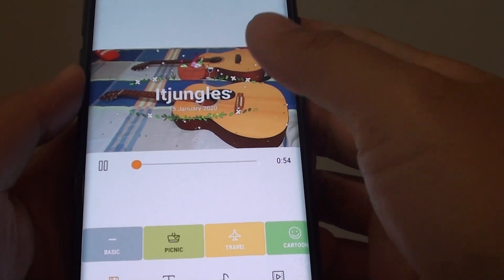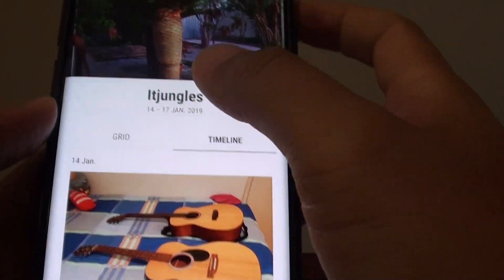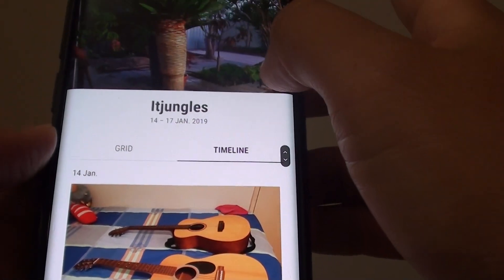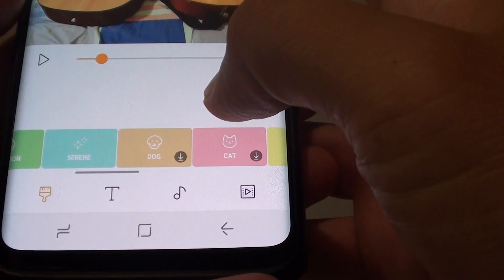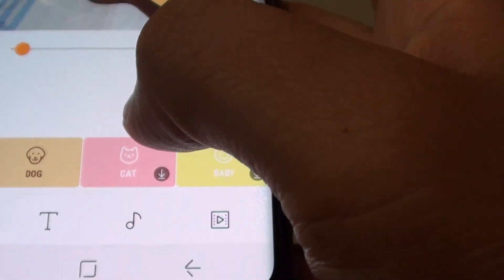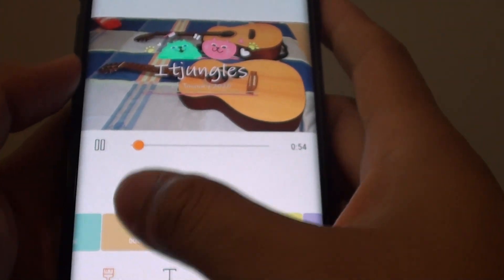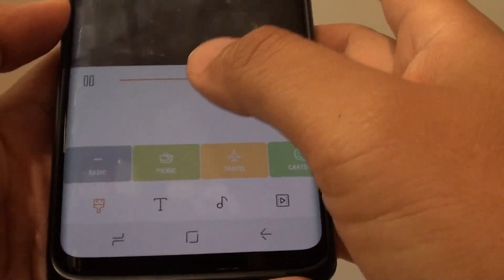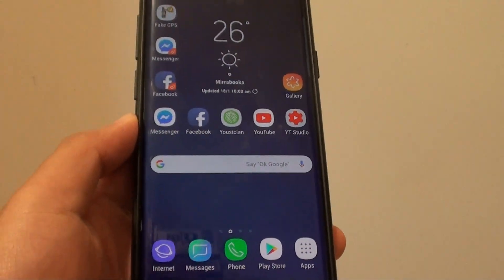Samsung Galaxy S9 / S9+: How to Change Stories Theme in Gallery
Learn how you can change Stories theme in Gallery on Samsung Galaxy S9 / S9+.